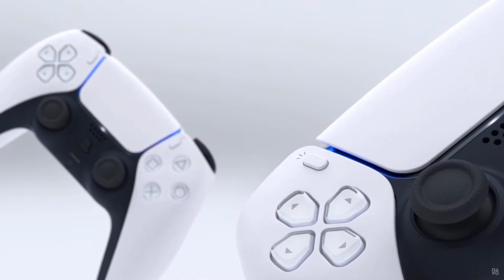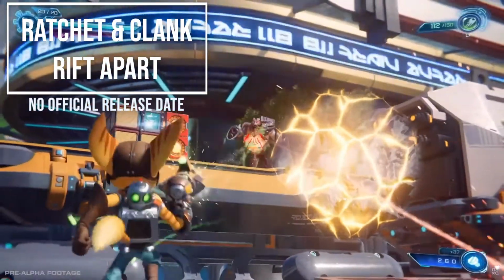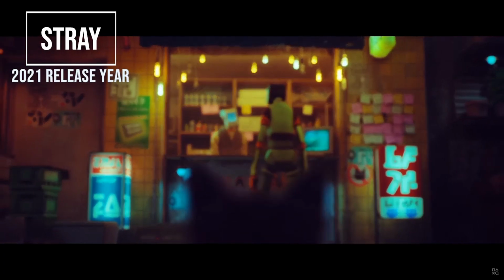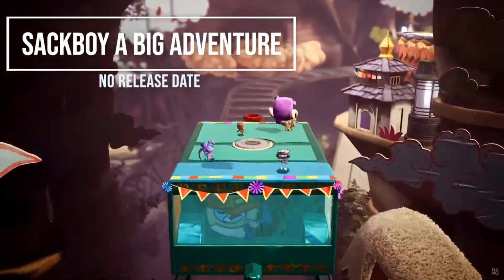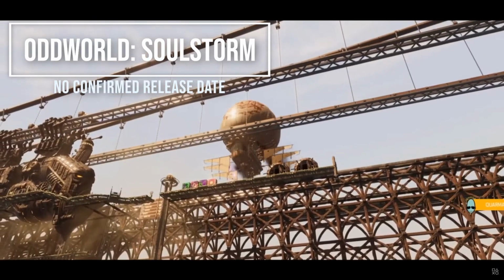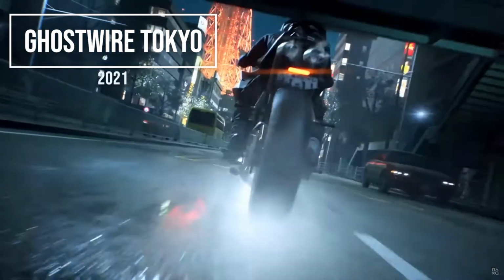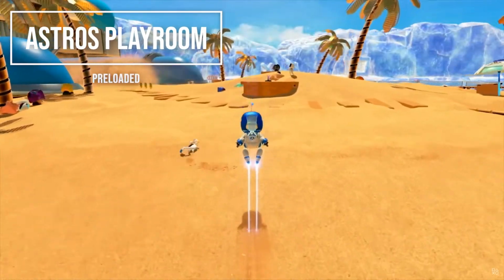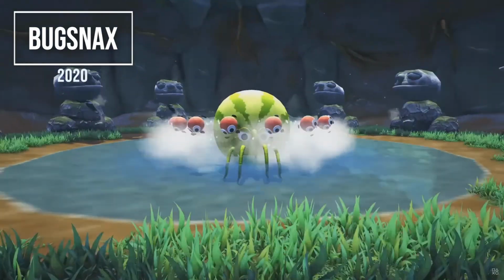PS5 REVEAL BREAKDOWN!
PS5 REVEAL BREAKDOWN IN LESS THAN 15 MINS

ALL OF THE GAMES AND CONSOLE REVEAL.

COMMENTARY!